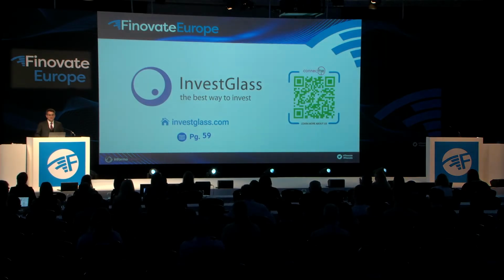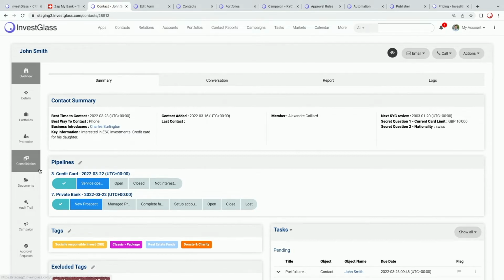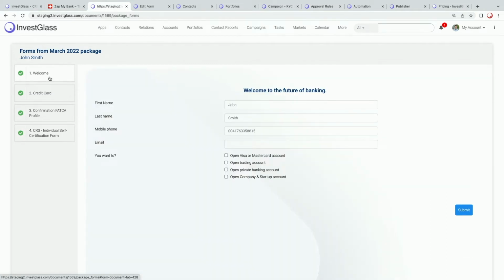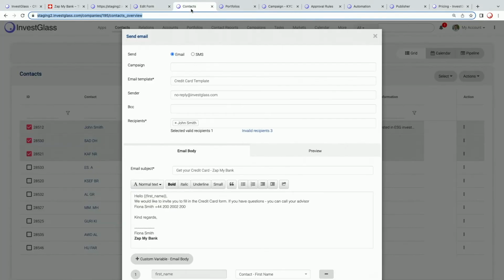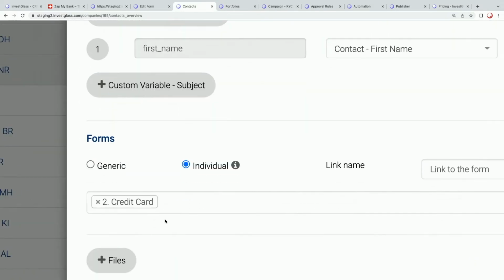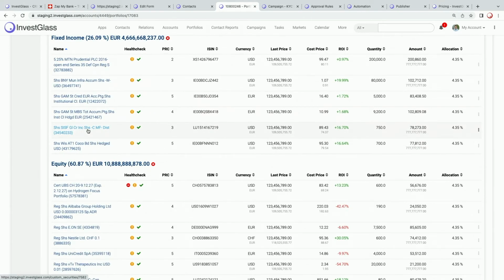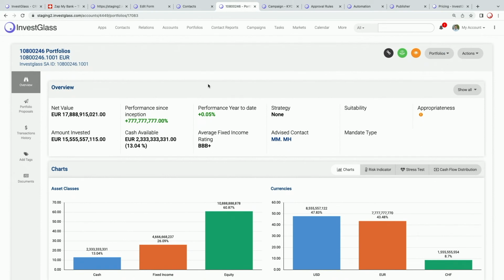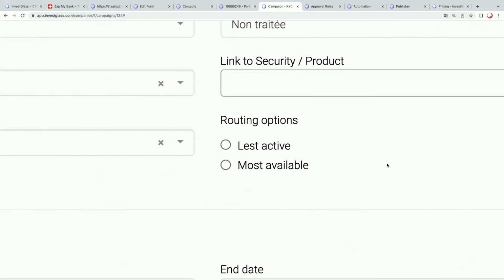FinovateEurope 2022 / InvestGlass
InvestGlass demoed at FinovateEurope in 2022.

InvestGlass is a #1 Swiss-based CRM, PMS, Client Portal, Digital onboarding tools platform. Discover the Swiss CRM platform that gives you the freedom to create, design, manage and develop your digital presence exactly the way you want.